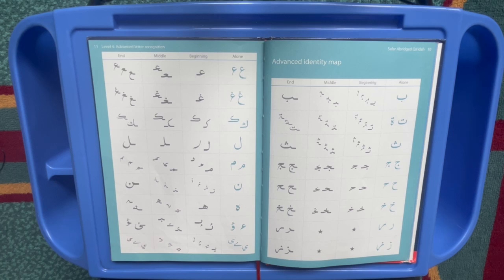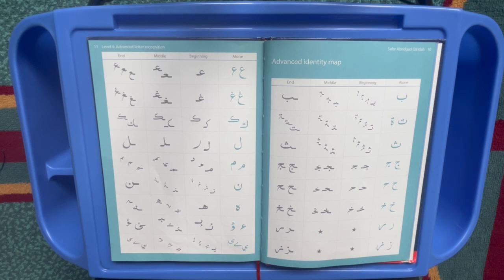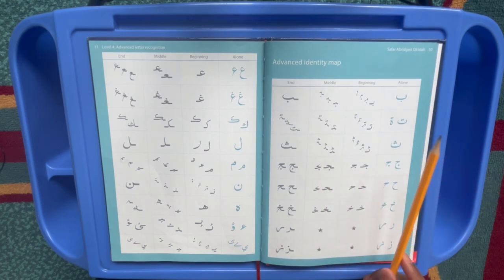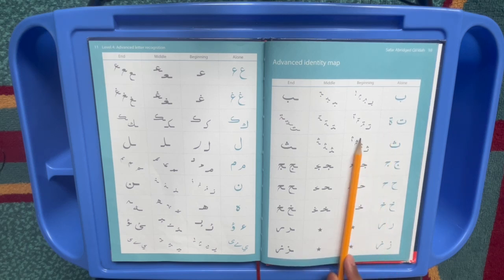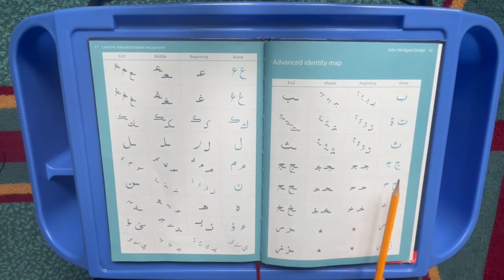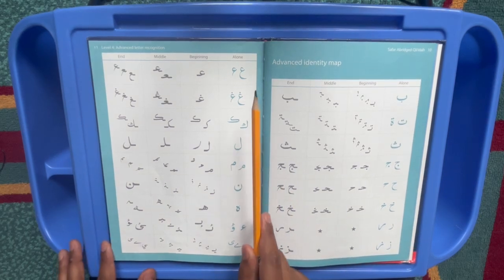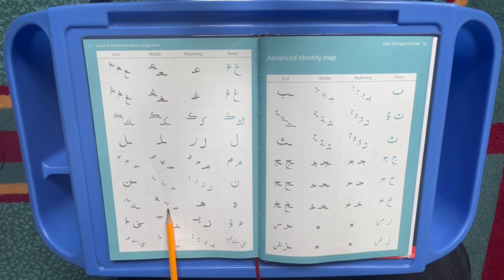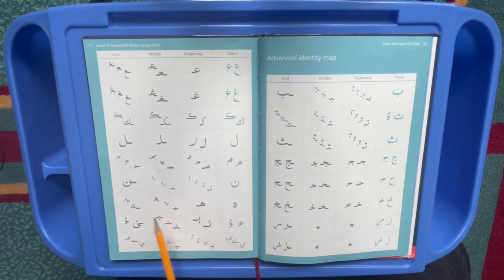Page 10 & 11